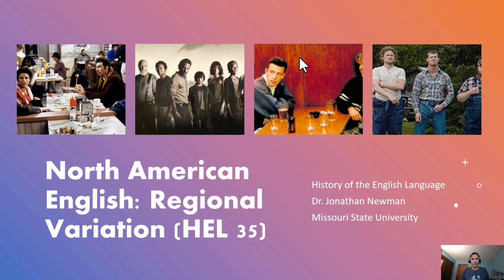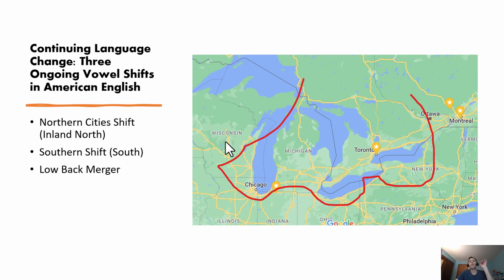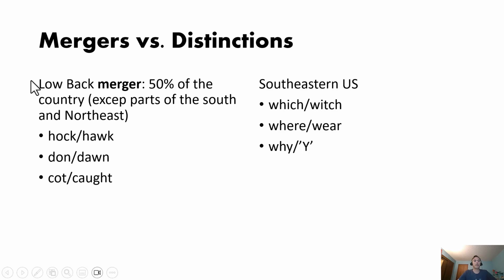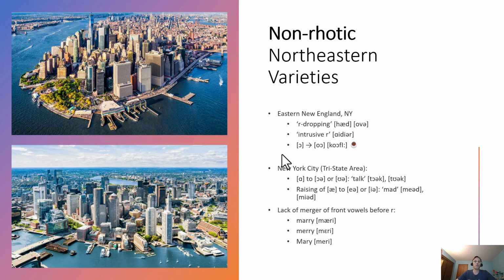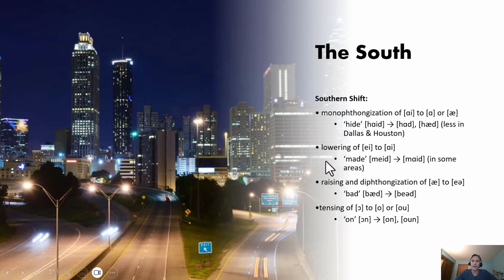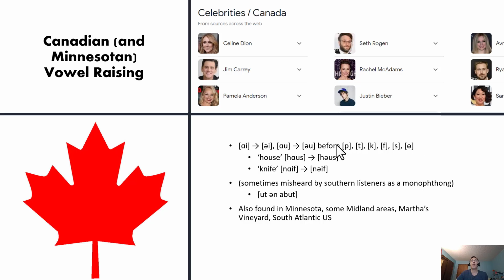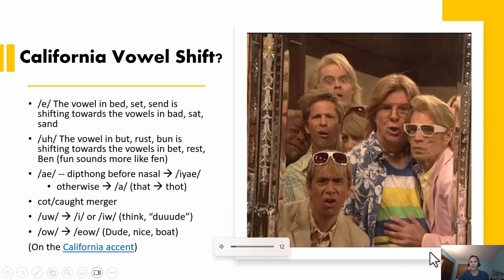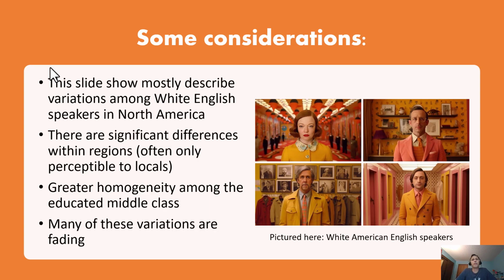North American English: Regional Varieties (HEL 35)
Hear Dr. Newman massacre several accents of North American English with varying levels of enthusiasm

Table of Contents:

00:00 - Introduction
00:48 - Dialect Regions of NA
02:27 - Ongoing Vowel Shifts
02:51 - Northern Cities Shift
04:21 - Mergers vs. distinctions (phonology)
06:06 - Northeast US
09:02 - Southern US
12:27 - Canada (and Minnesota)
14:18 - California Vowel Shift (dude, whoa)
17:30 - Regions, race, class